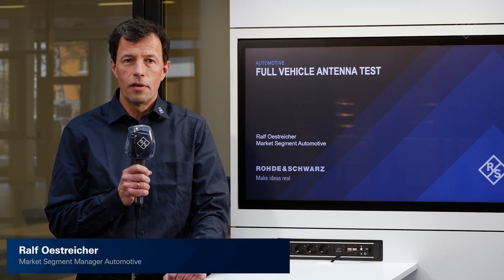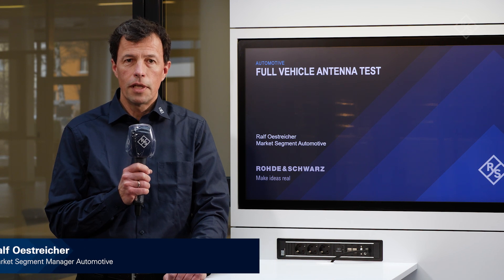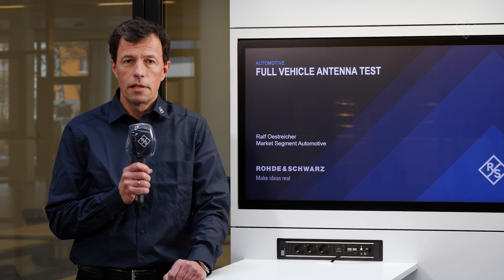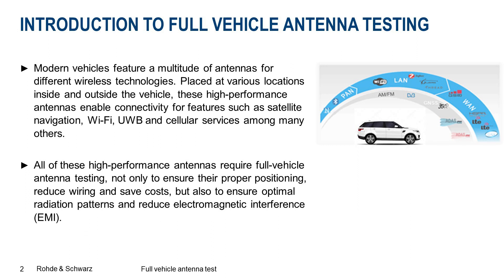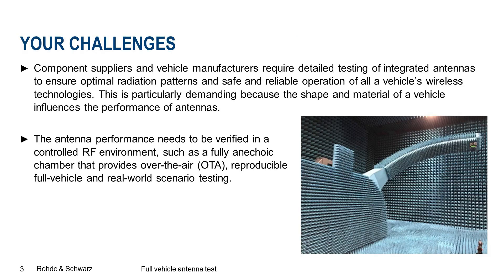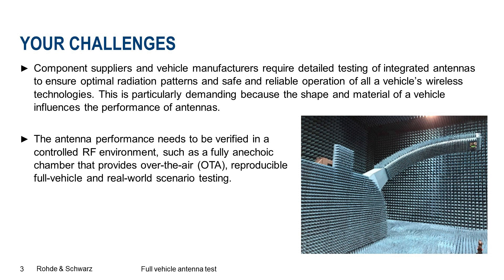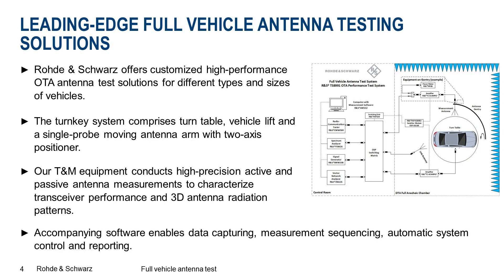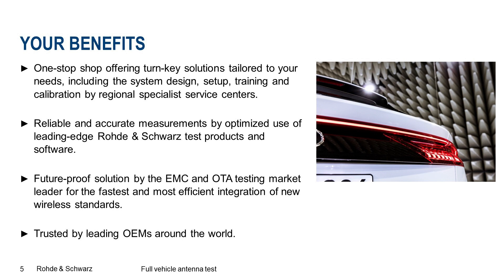Full vehicle antenna testing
Application video: Get an overview of the topic of OTA Full Vehicle Antenna Testing in this short video and discover how test system design can deliver accurate characterization of an entire vehicle's antennas.